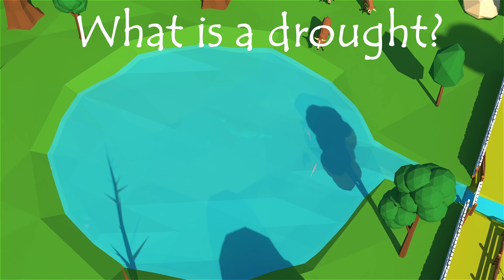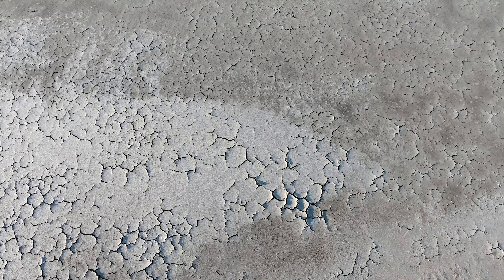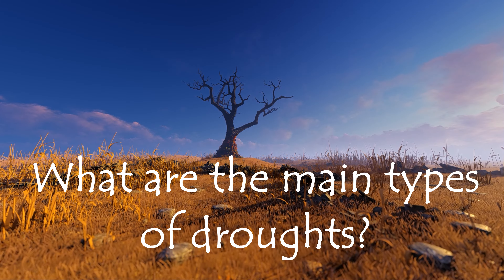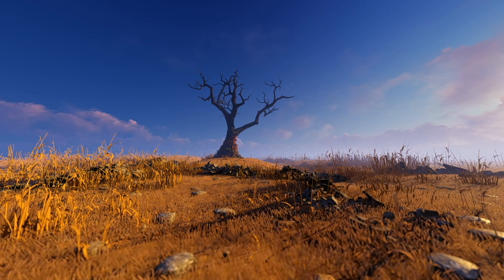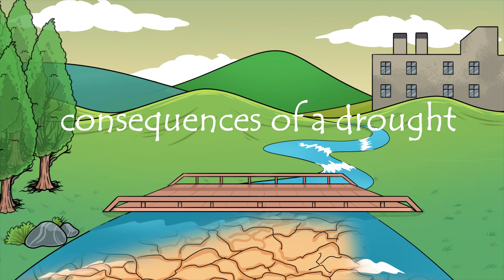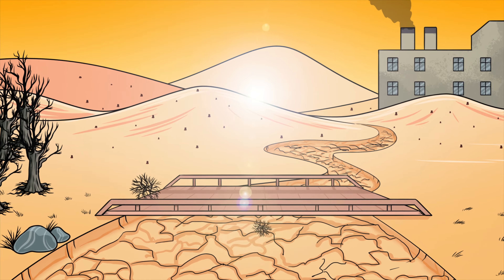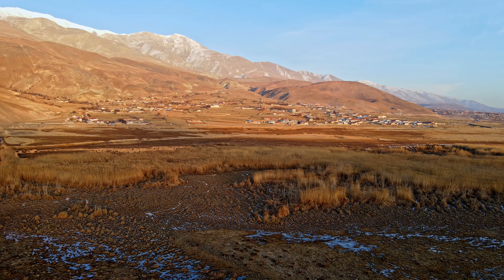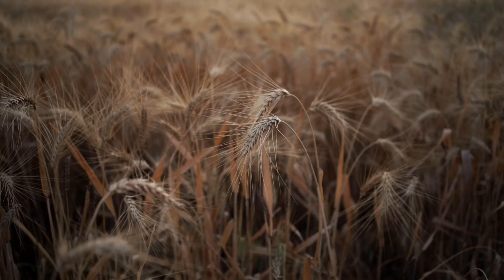Droughts || Educational Videos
Watch this video to learn about droughts and how they affect the environment.